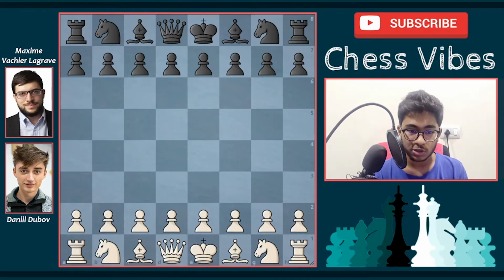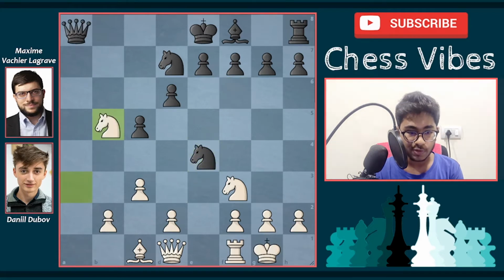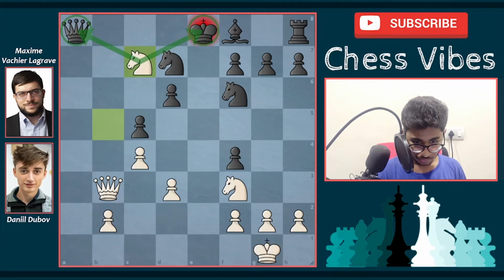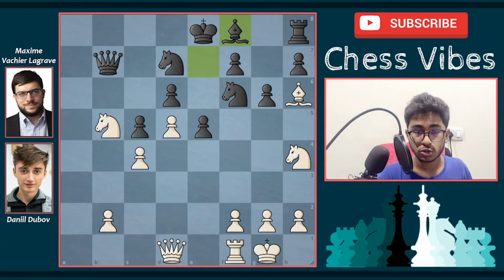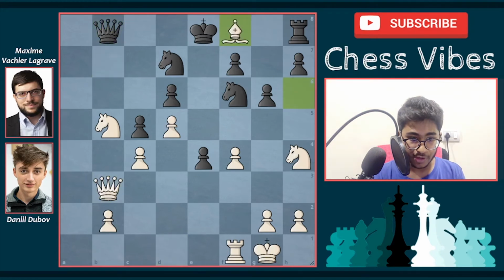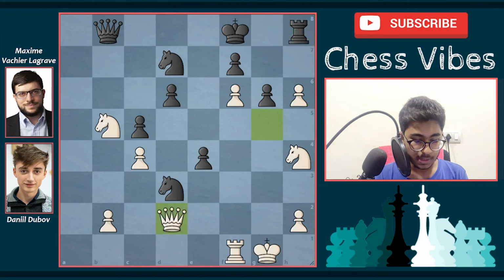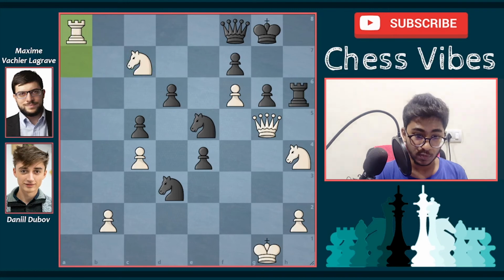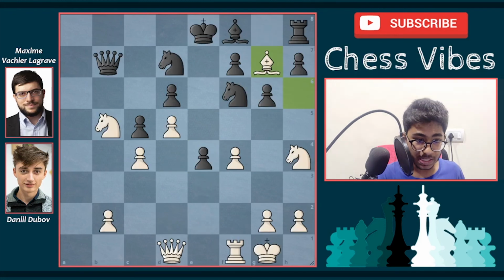Who Will Blunder More?!, Daniil Dubov vs Maxime Vachier Lagrave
Daniil Dubov vs Maxime Vachier Lagrave
Airthings Masters (2020), Finals, Match 2,  Game 1
Sicilian, Canal-Sokolsky (Nimzovich-Rossolimo, Moscow) attack (B51)

1. e4 c5 2. Nf3 d6 3. Bb5+ Nd7 4. O-O a6 5. Bd3 Ngf6 6. c3 b5 7. a4 Bb7 8. axb5 axb5 9. Rxa8 Qxa8 10. Na3 Bxe4 11. Bxe4 Nxe4 12. Nxb5 Qb7 13. c4 e6 14. d3 Nef6 15. d4 Be7 16. d5 e5 17. Nh4 g6 18. Bh6 Bf8 19. f4 e4 20. Qb3 Qb8 21. Bxf8 Kxf8 22. Qg3 Nh5 23. Qc3 Rg8 24. g4 Nhf6 25. g5 Nxd5 26. Qd2 Nb4 27. f5 Nd3 28. f6 h6 29. gxh6 Rh8 30. Qg5 N7e5 31. Ra1 Kg8 32. Ra7 Qf8 33. Nc7 Rxh6 34. Ra8 Qxa8 35. Qxh6 Qa1+ 36. Kg2 Qxb2+ 37. Kh3 Nf2+ 38. Kg3 Qc3+ 39. Kg2 Qh3+ 40. Kg1 Qxh2+ 41. Kxh2 Nfg4+ 42. Kg3 Nxh6 43. Kf4 Nf5 44. Nxf5 gxf5 45. Nd5 Nxc4 46. Kxf5 e3 47. Nf4 d5 48. Kg4 d4 49. Kf3 Nd2+ 50. Ke2 Ne4

World Chess Champion Magnus Carlsen tops the field for the Airthings Masters, the 2nd stage of the Champions Chess Tour. The 12-player event will be played online on chess24 from December 26th to January 3rd and, as the first Major of the tour, features a $200,000 prize fund with $60,000 for 1st place. The winner also qualifies directly to the Grand Final in September 2021.

The tournament starts with a 3-day preliminary stage where the players play each other once before the top 8 go forward to a knockout. The time control is 15 minutes for all moves, with a 10-second increment from move 1. No draw offers are allowed before move 40.